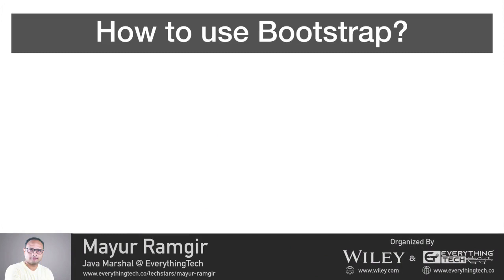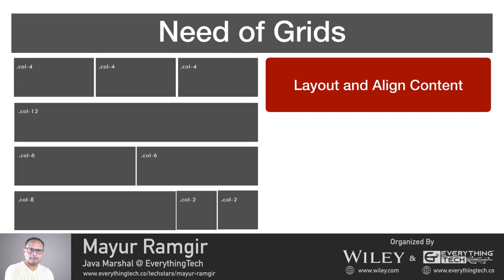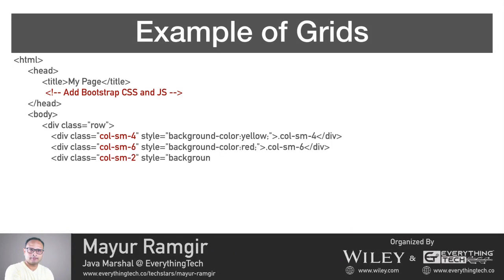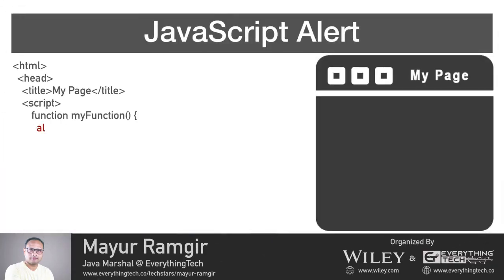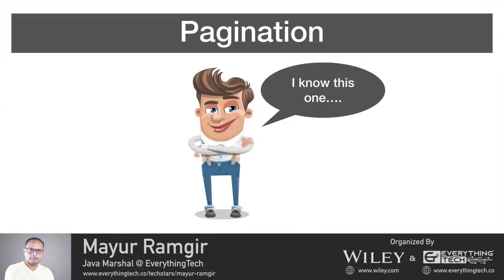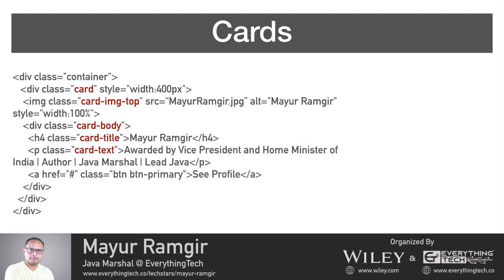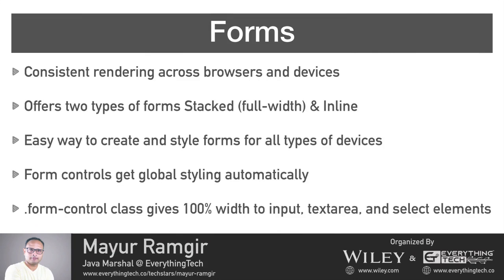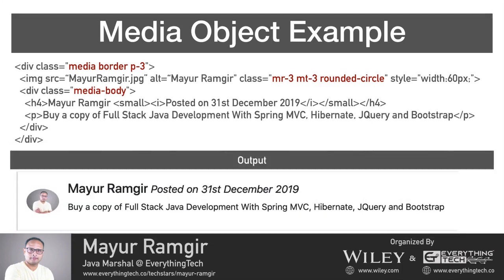Developing for Mobiles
Do you want to learn about "Developing for Mobiles"? Watch this webinar to master the following concepts:
1. Make Your Application Looks Good on All the Devices
2. Making Tables Presentable for All the Devices
3. Notify Users with Beautiful On Screen Messages
4. Six Blessings of Bootstrap